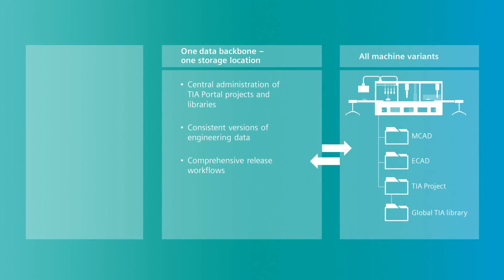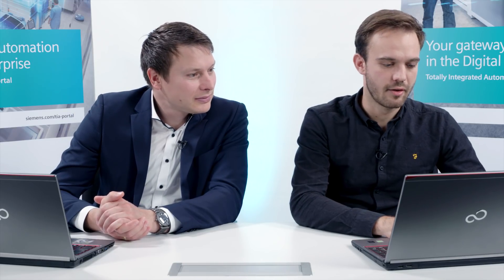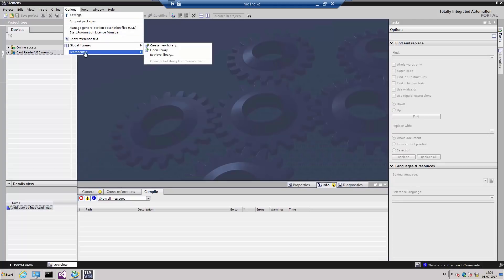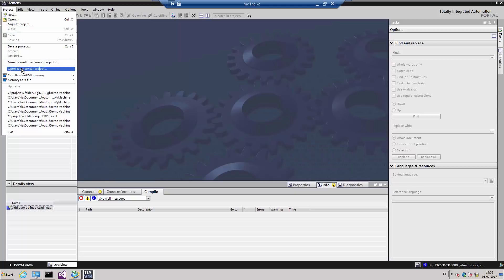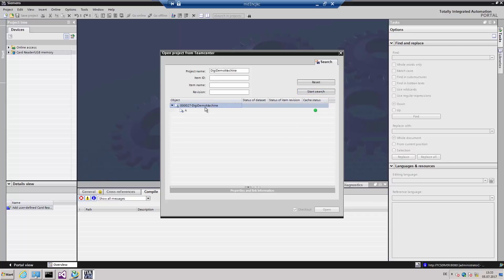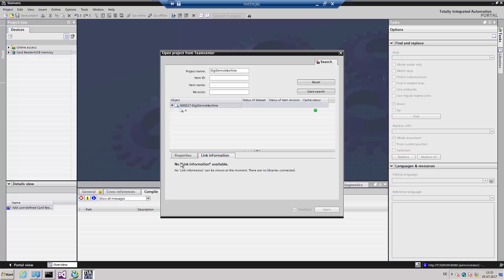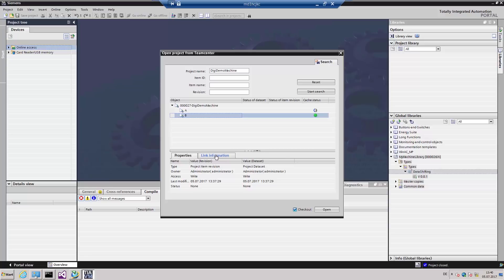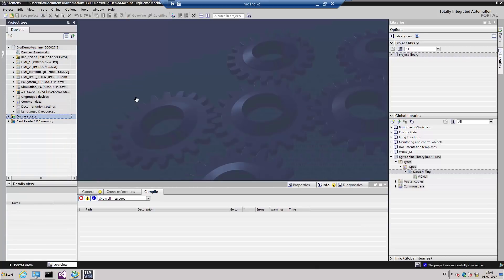PLM integration of automation engineering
Mit dem TIA Portal Teamcenter Gateway kann nun das Automatisierungs-Projekt direkt aus dem TIA Portal in die Produktdaten und -prozesse umfassende PLM Plattform Teamcenter abgelegt und auch wieder geöffnet werden.
Mit der Integration des Automatisierungs-Engineerings in Teamcenter erreichen wir:
• Eine zentrale Verwaltung von TIA Portal Projekten und Bibliotheken
• Zueinander konsistente Versionen der Daten aus den verschiedenen Engineering Disziplinen
• Und ganzheitliche Workflows auf sämtliche Engineering Daten der Maschine